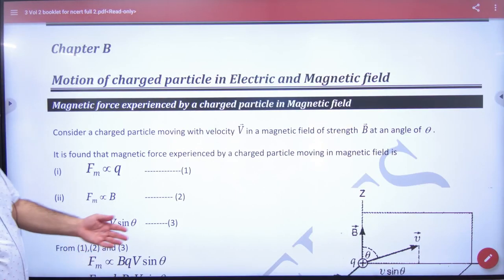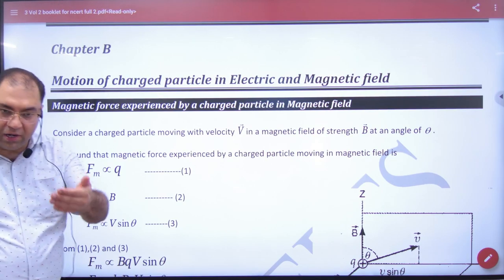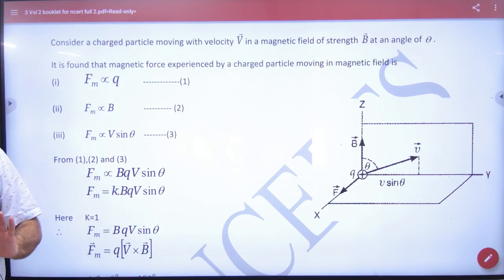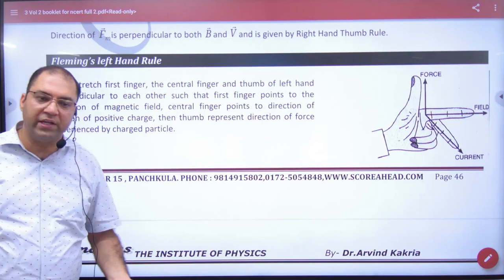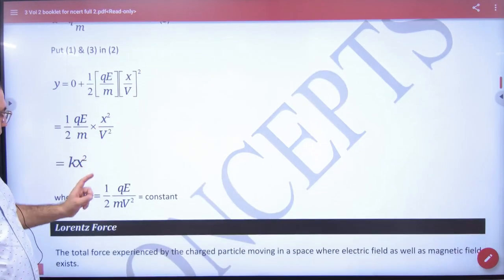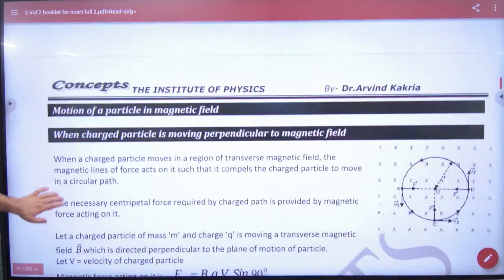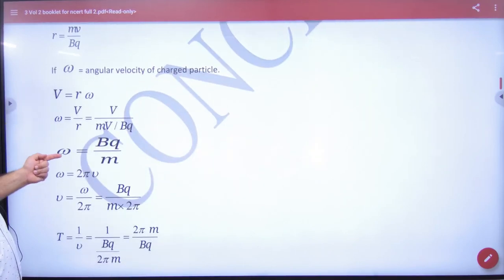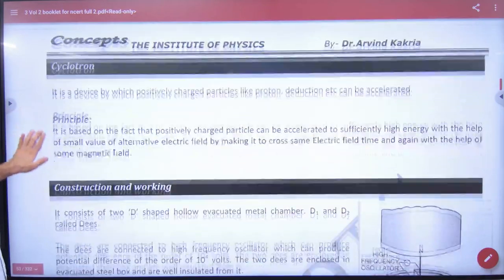7 Motion of charge partcile in Electric anfd magnetic field theory